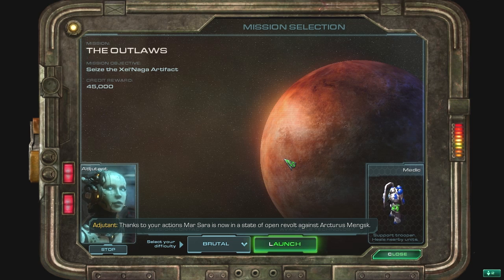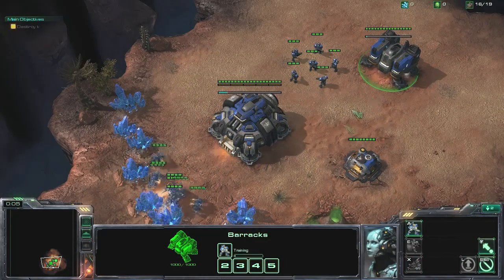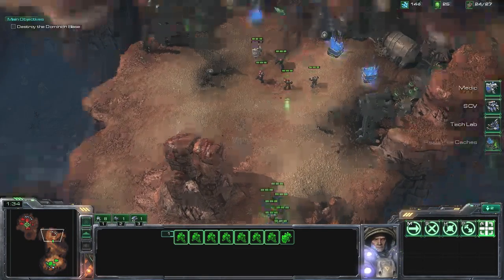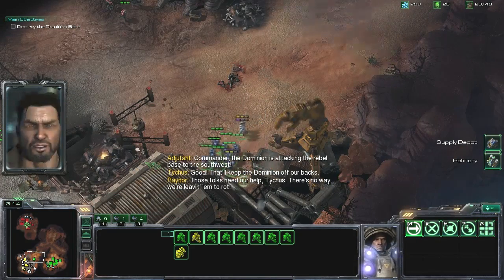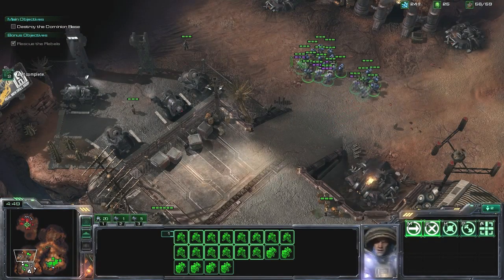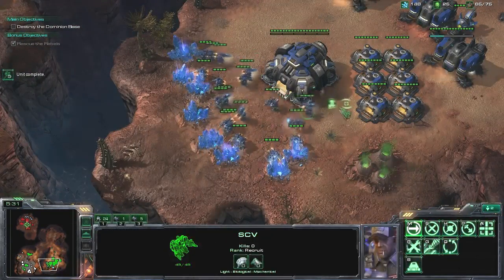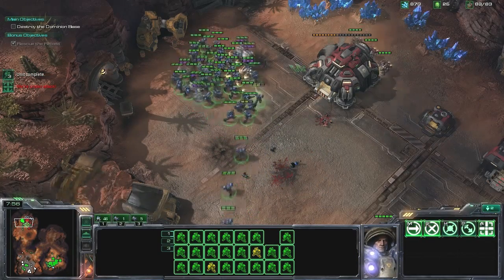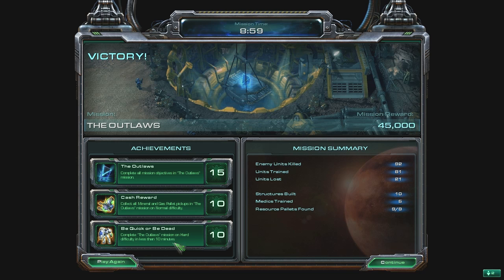The Outlaws Brutal Walkthrough - Starcraft 2: Wings of Liberty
Gameplay starts at 1:10 "The Outlaws" Brutal Walkthrough